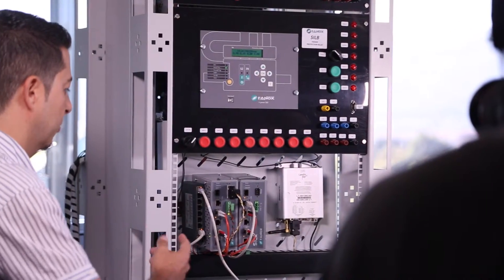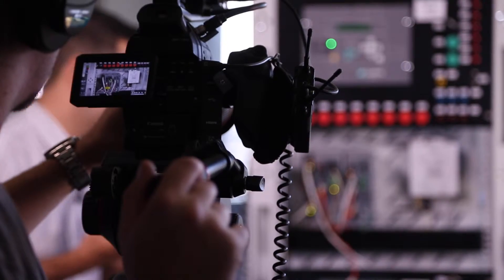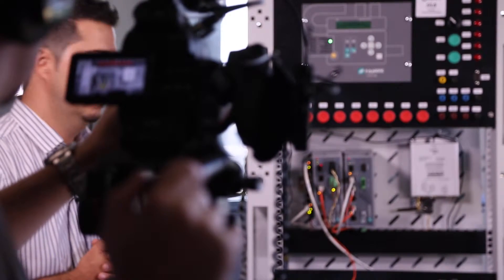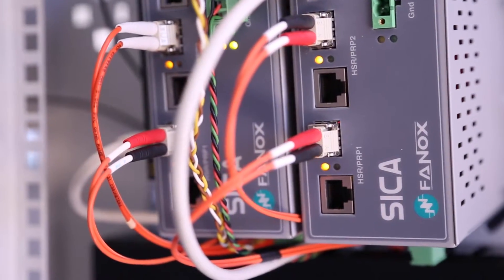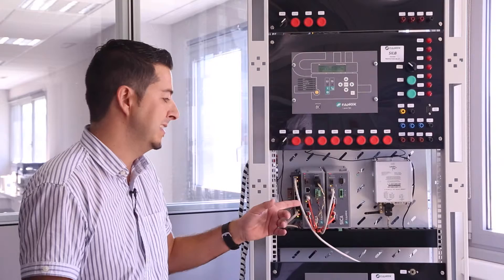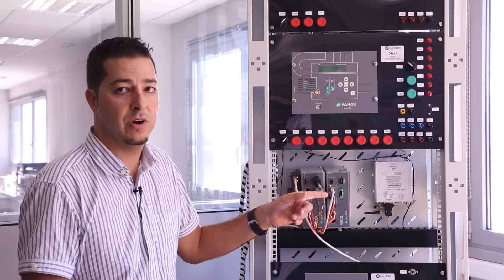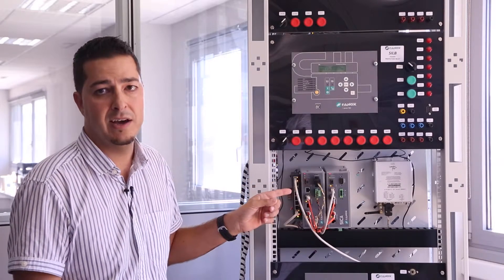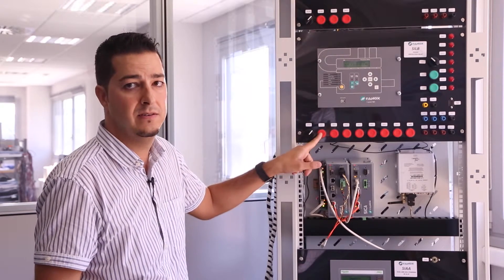REDUNDANT PROTOCOLS GATEWAY (HSR/PRP) - SIC-A DEMO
How the HSR redundancy works with a GOOSE application according IEC 61850.
In the following demonstration it is shown a feeder protection SIL-B with IEC 61850 protocol that sends a GOOSE message simulating a trip.
The communication network is a redundant HSR net that includes the feeder protection SIL-B, one SIC-A working as protocol gateway and another SIC-A working as a Redbox that joins the HSR network to the conventional net.
It is demonstrated when a failure in one communication path is performed, the network remains available by another path without loss of the information that the relay sends.